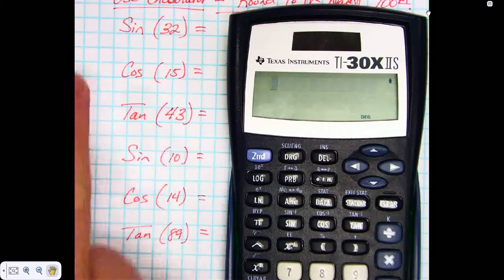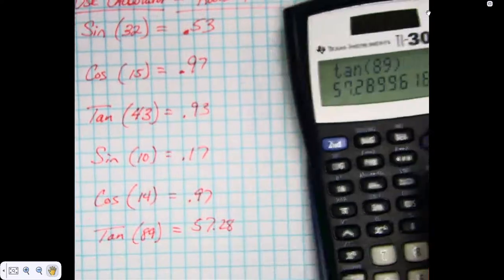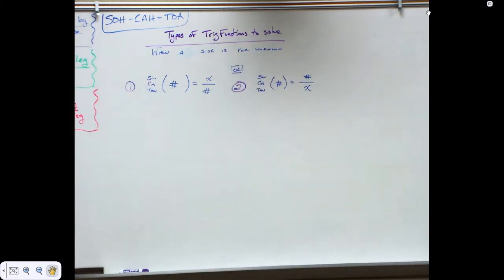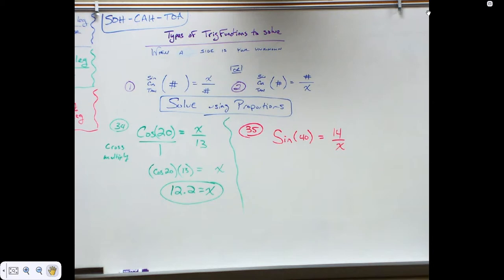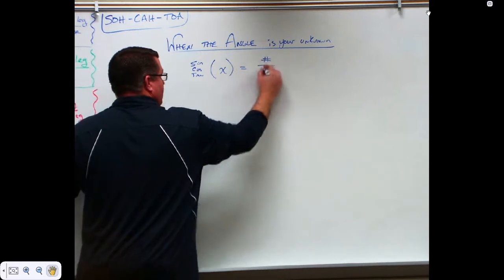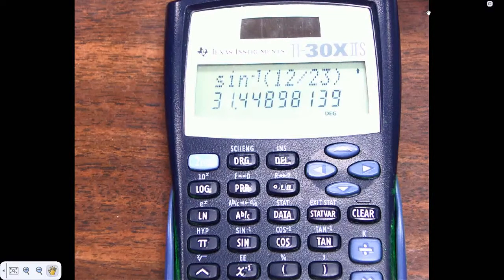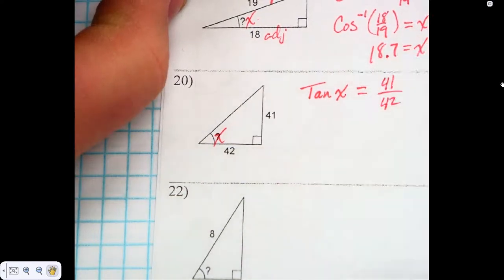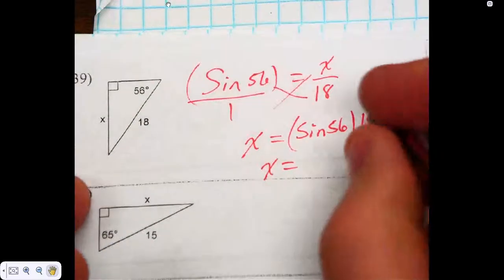2 13 15 G 8 4 pt 2